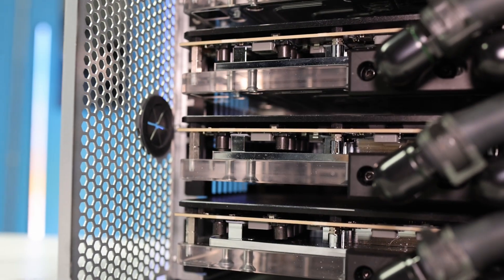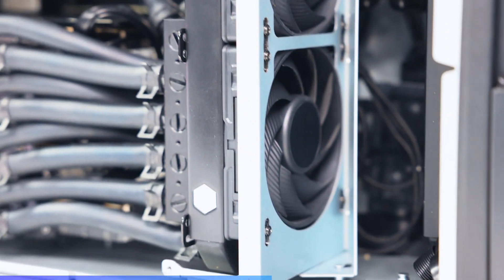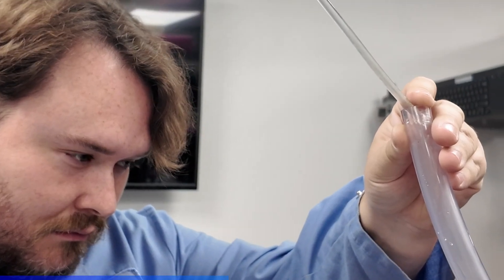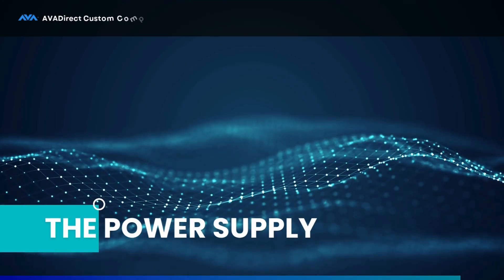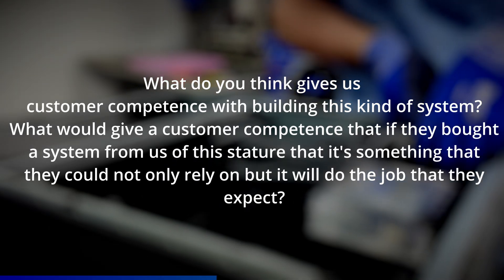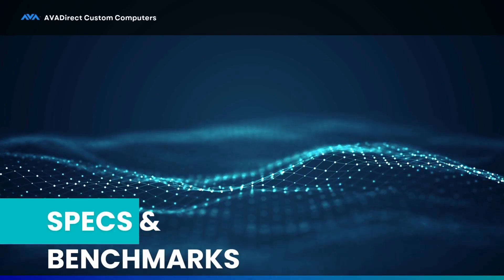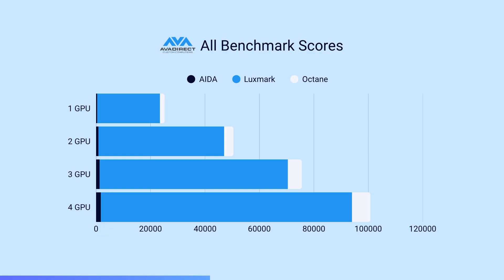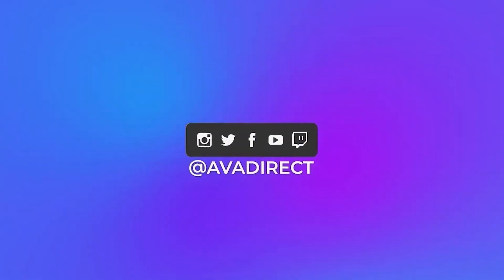Extreme Custom Workstation | 4× NVIDIA RTX 5090 GPUs + AMD Threadripper 7975WX in a 5U Rackmount!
Discover one of the most powerful custom-built workstations ever engineered! Designed by AVADirect, this beast packs four RTX 5090 GPUs and a Threadripper 7975WX 32-core CPU into a compact 5U Silverstone RM52 rackmount chassis. Featuring a full bespoke liquid cooling loop, dual high-flow pumps, low-profile reservoir, and optimized radiators, this system is built to handle massive thermal and power demands without throttling performance.

Key Specs:
SILVERSTONE RM52 5U Rackmount
4× NVIDIA RTX 5090 GPUs
AMD Threadripper 7975WX (32 cores)
256GB DDR5 Memory
2TB Samsung 990 Evo Plus SSD
2800W 240V PSU
Advanced cable management & thermal zone engineering

This workstation is purpose-built for AI training, rendering, simulation, and VM hosting, delivering near-linear GPU scaling in benchmarks like Luxmark, Octane, and AIDA64. Extensive 14-hour burn-in tests ensure reliability under full load, with GPUs averaging 73–80°C.
AVADirect pushes the limits of what’s possible in extreme workstation design—combining passion, precision, and performance for professionals tackling the most demanding workloads.

👉 Looking to Optimize Operations?

00:00 Liquid Cooled 4x 5090
00:39 Engineering Process Overview
02:09 Hello!
03:15 Meet The Production Team!
07:45 Planning the Build
08:18 Specs- Power Supply Considerations
08:57 Specs- Cooling Considerations
09:50 Testing Procedures
10:35 Why Trust AVADirect
13:07 PC's Built by PC Enthusiasts
14:32 Server Build Details
17:12 Benchmarks

RTX 5090
RTX 5090 build
4x RTX 5090 workstation
Threadripper 7975WX
Extreme PC build
Custom workstation
Liquid-cooled workstation
AI training PC
GPU rendering rig
High-end PC build
Rackmount workstation
AVA Direct custom build
Multi-GPU workstation
Octane benchmark
Luxmark benchmark
AIDA64 stress test
Professional workstation
5U rackmount PC
Extreme GPU setup
PC for AI and rendering